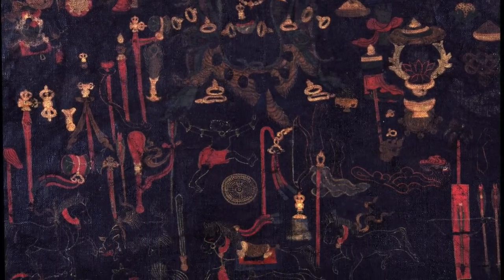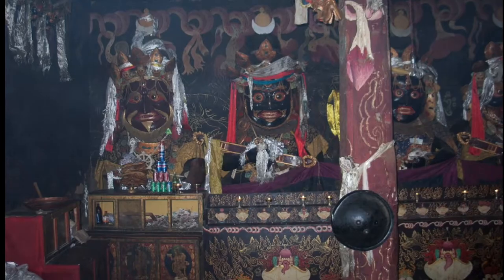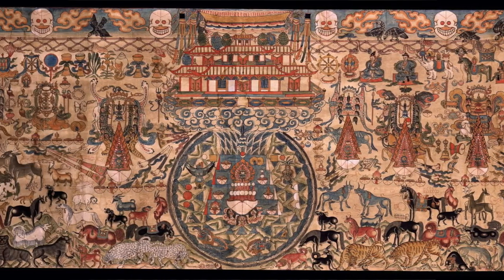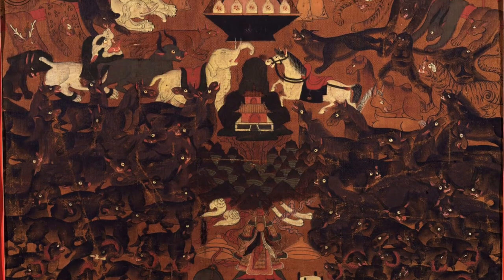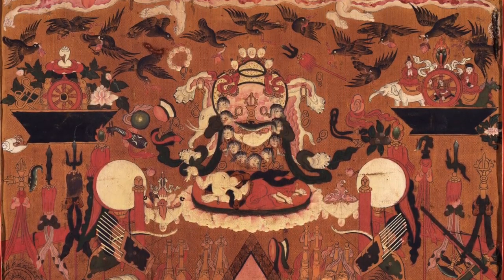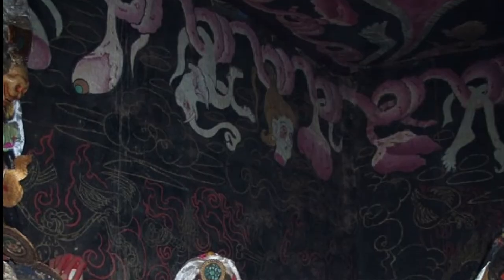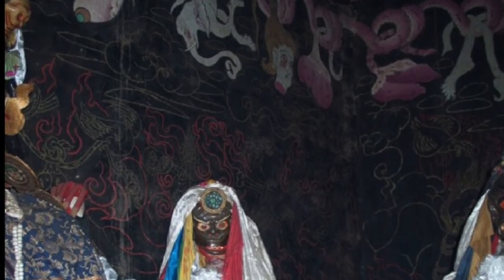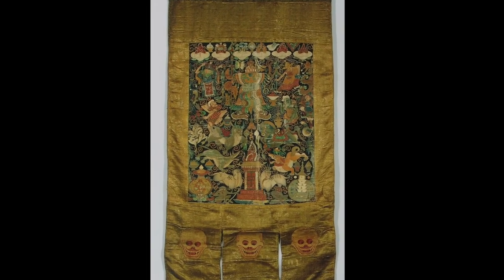An Answer to a Question on Wrathful Paintings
What are ‘kang-dze’ paintings and what ritual context do they serve?